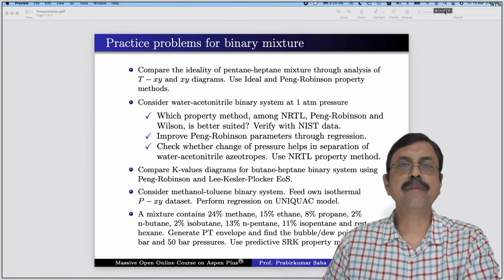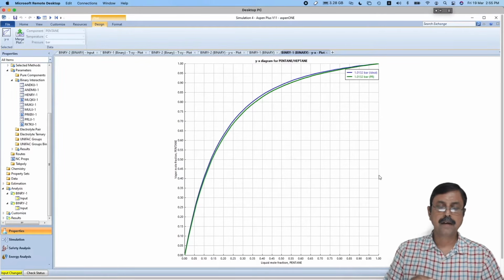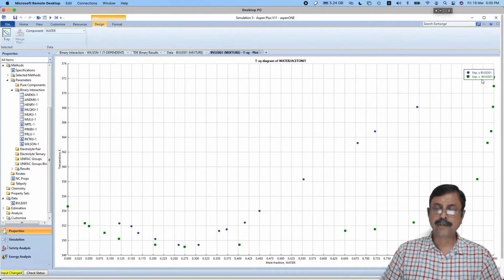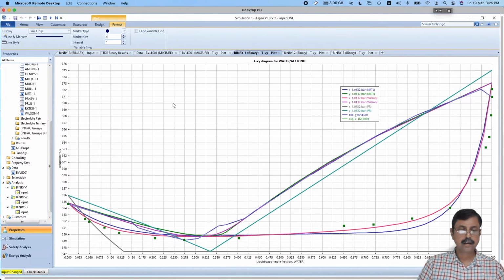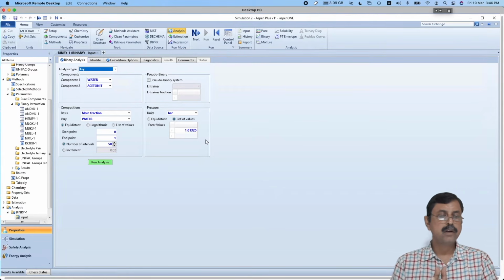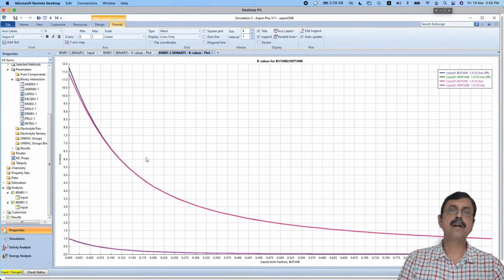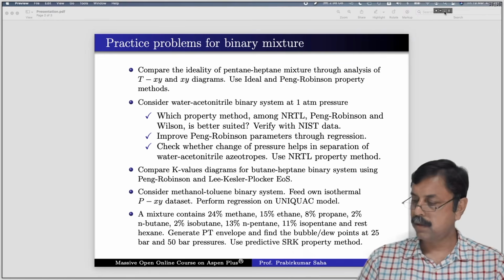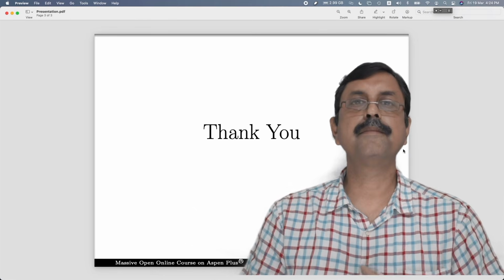Lec 18: Practice problems on binary mixtures